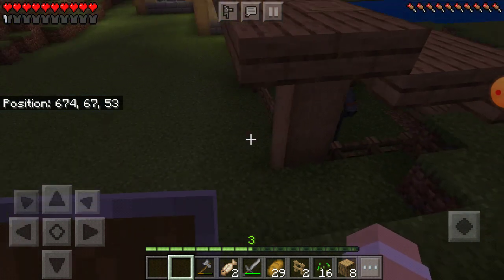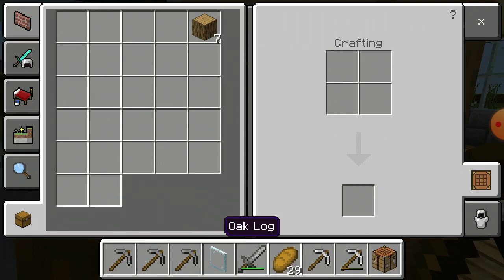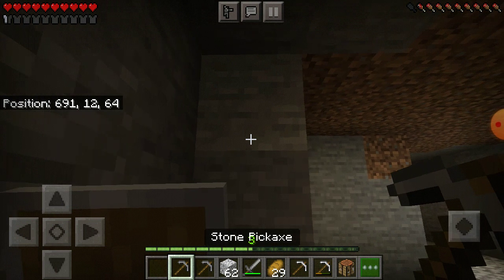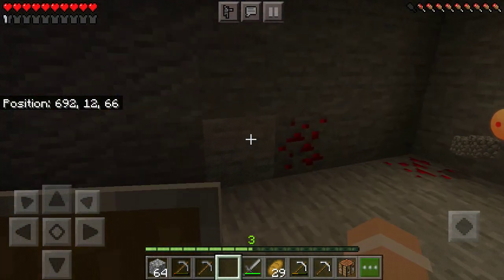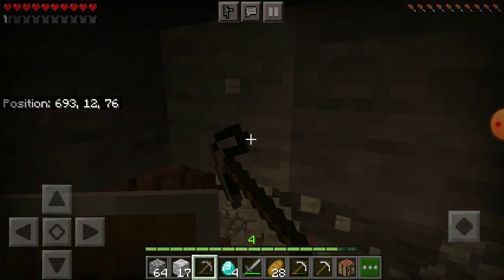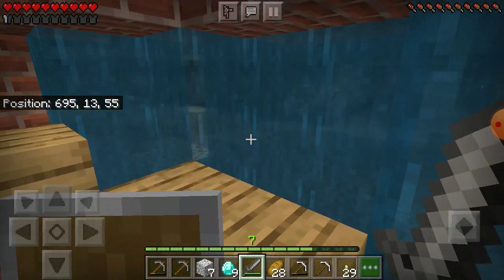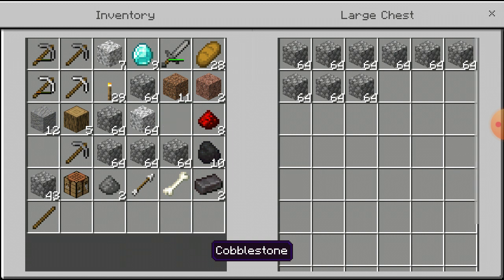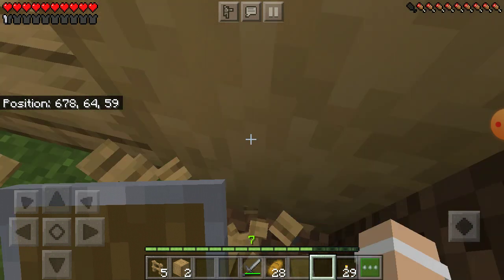Finding Diamonds | Pocket Edition SMP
We go back to the cave system to go mining. As I want to find some Diamonds to create more Netherite armor and weapons.